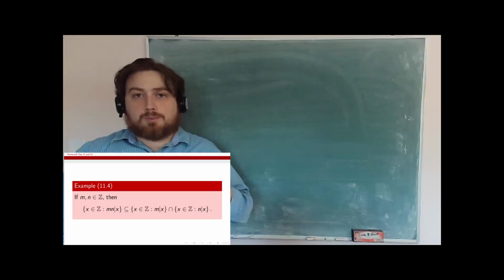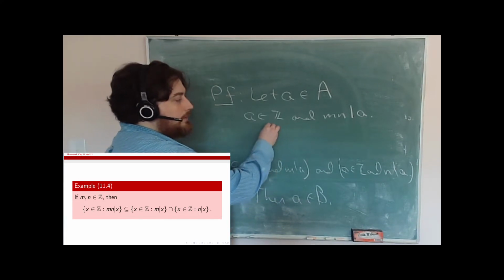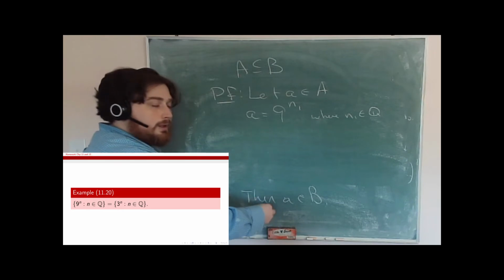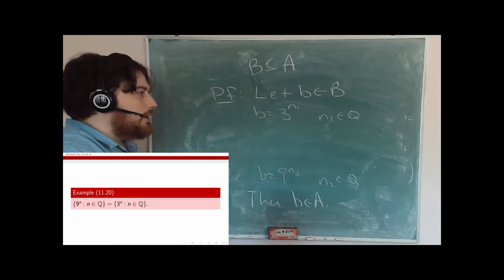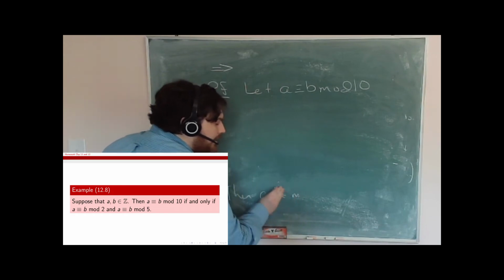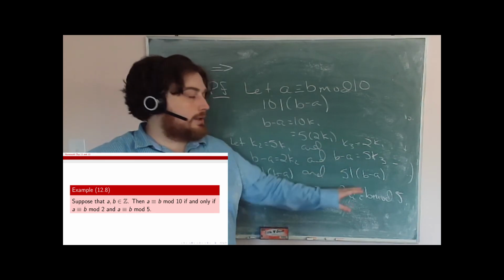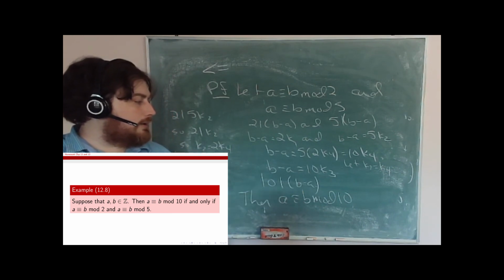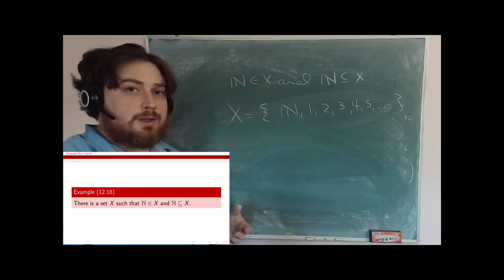Chapter 11 and 12 Homework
We go over homework giving proofs involving sets and non-conditional statements.